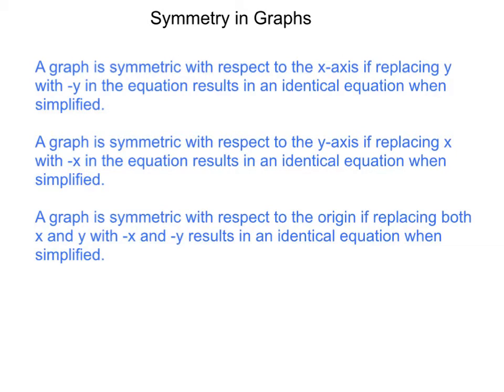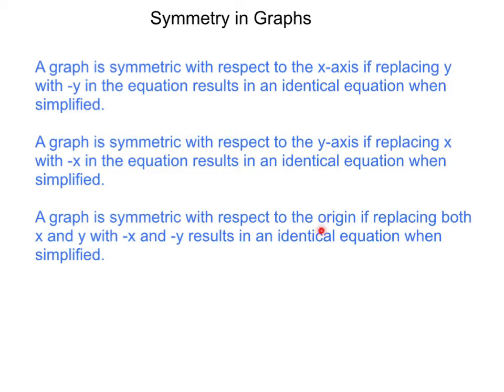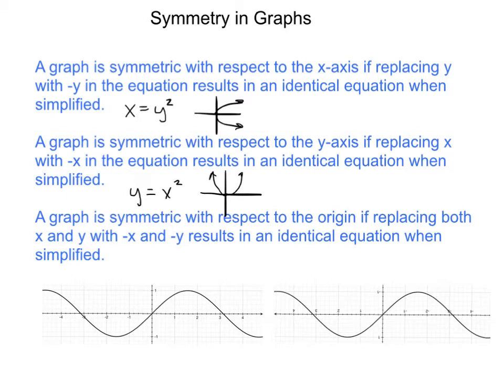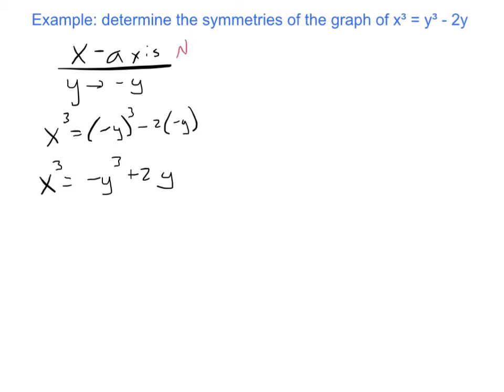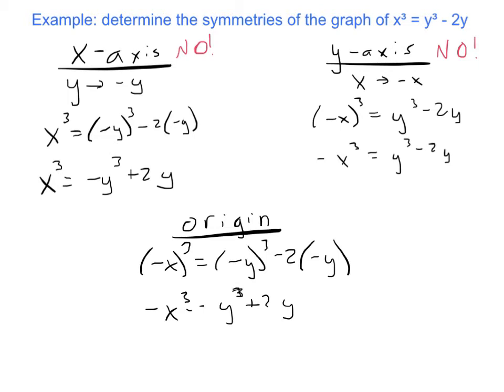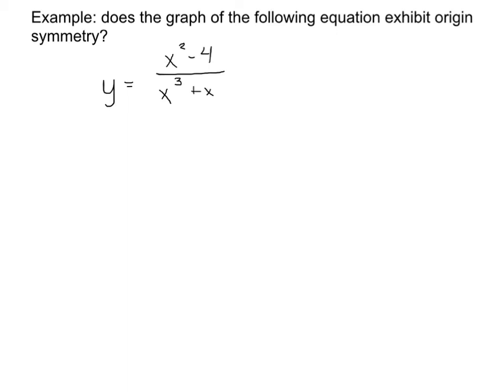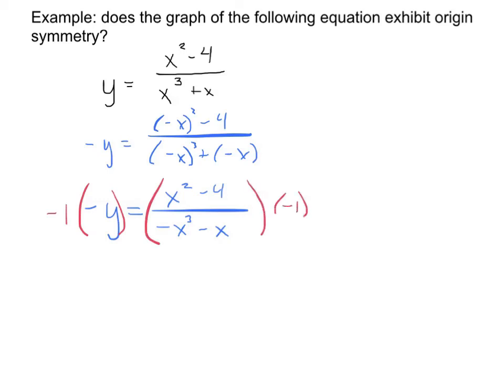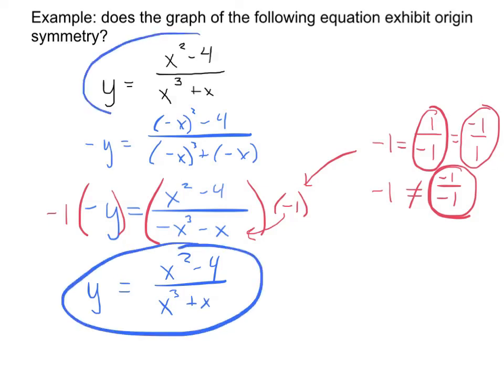Lesson 0 3B Symmetry in Graphs